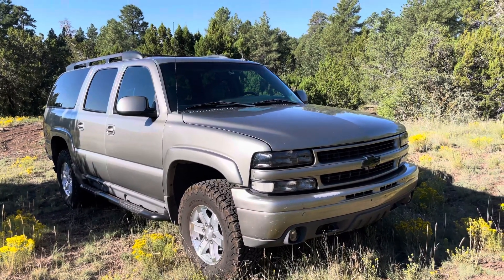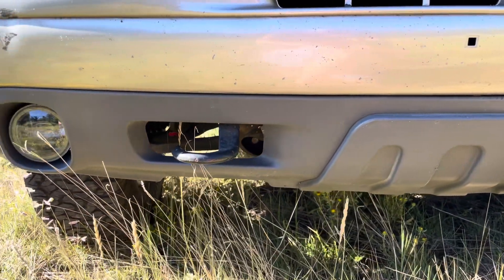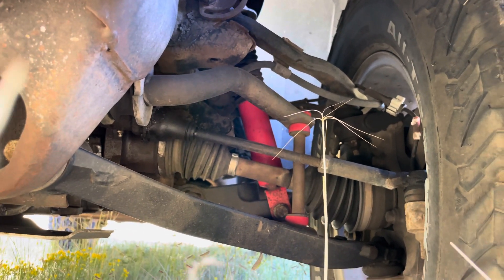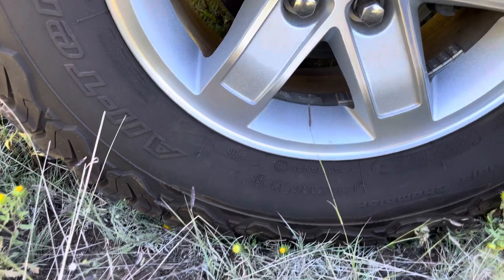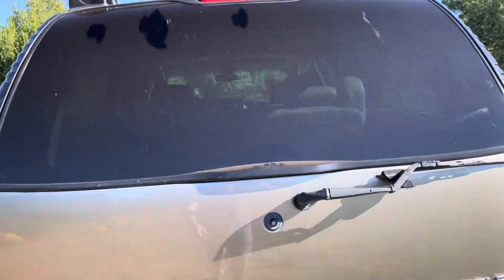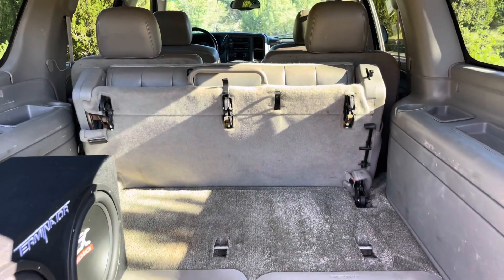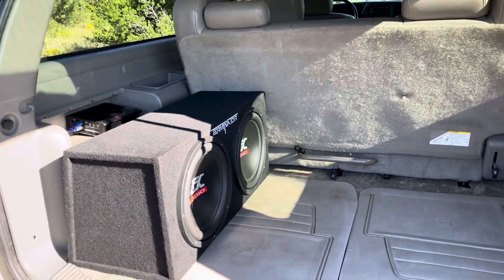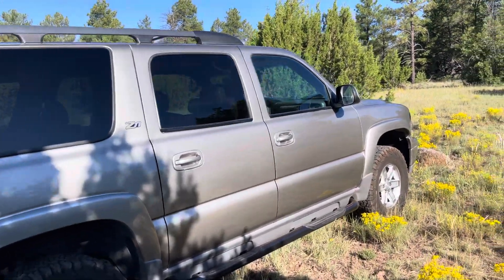2003 Chevrolet suburban z71 5.3L overview exterior interior part 1 GMT800 2000-2006 Yukon Denali